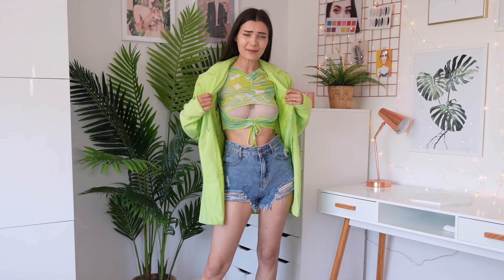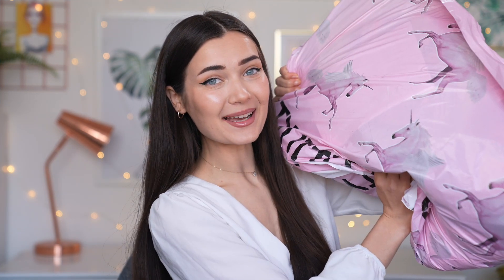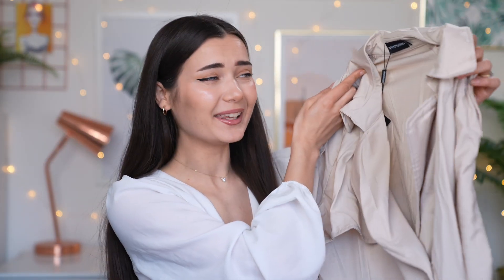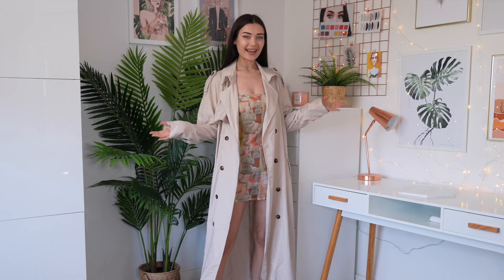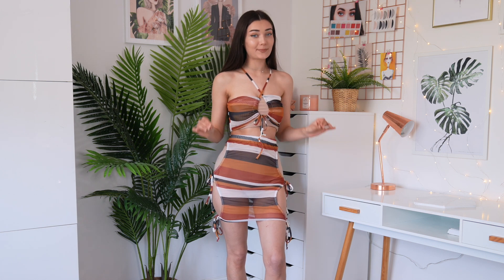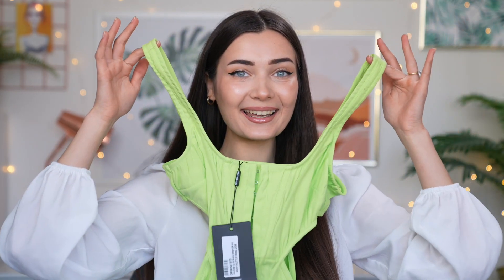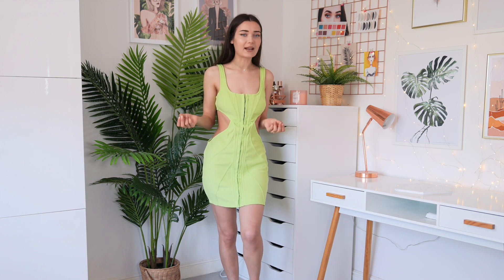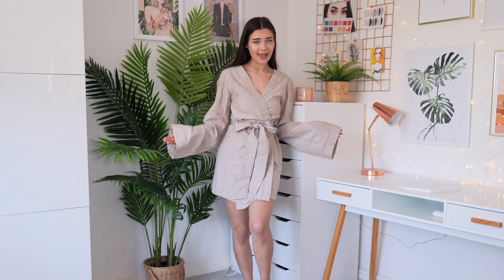TRYING ON DOJA CAT X PRETTY LITTLE THING NEW COLLAB! IDK ABOUT THIS ONE...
What's up guys!? In today's video I'm trying on the new Doja Cat x Pretty Little Thing Collab! Let's see what this drop is all about...
If you haven't seen my previous Doja Cat x PLT Try on Haul check it out

CLOTHES:
Outfit 1 -

Bikini Top - (Sold out)

Roxxsaurus
36 Golden Square
London
W1F 9EE

♡FAQ♡